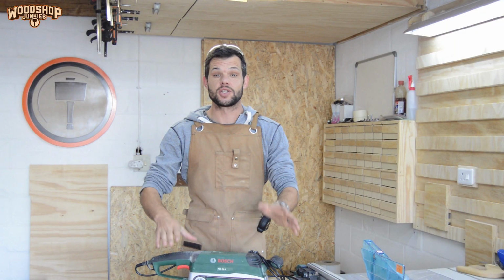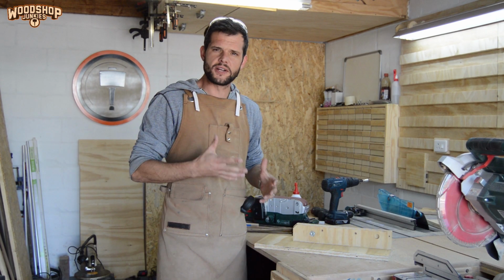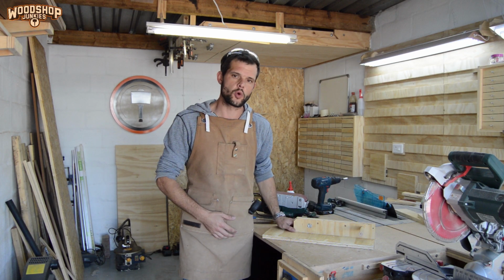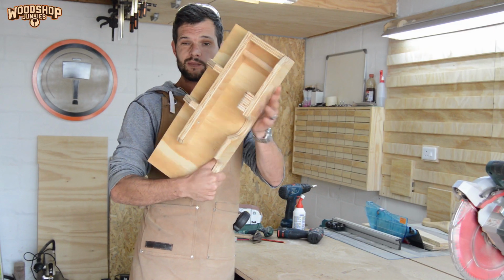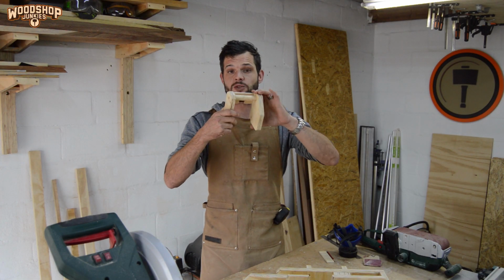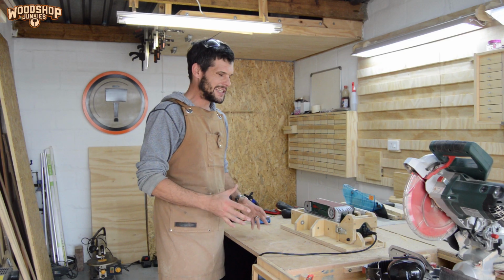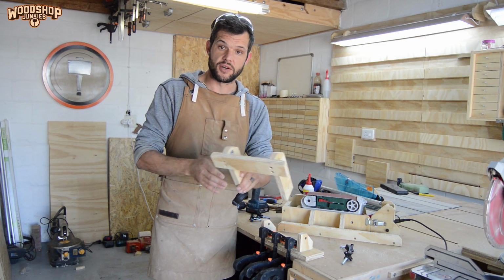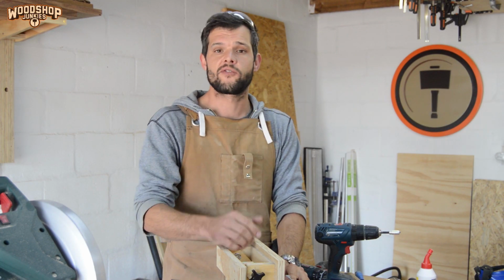Maximizing A Handheld Belt Sander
Make the most of a small workshop and maximize the use of a normal handheld belt sander with this jig.

I don't have space for large equipment so I made this jig as a simple substitute.